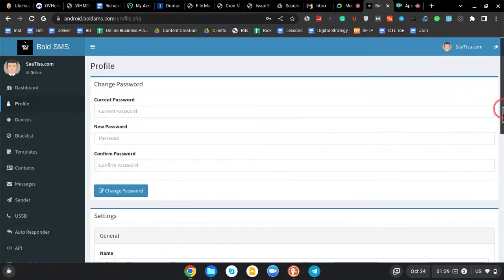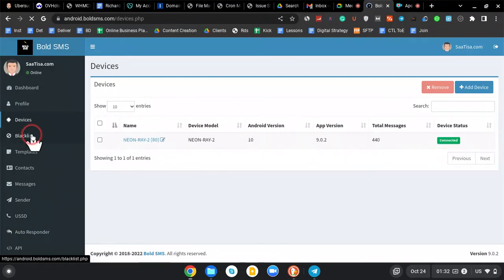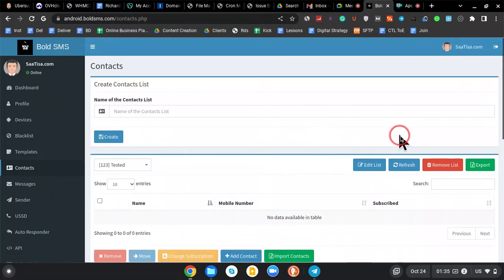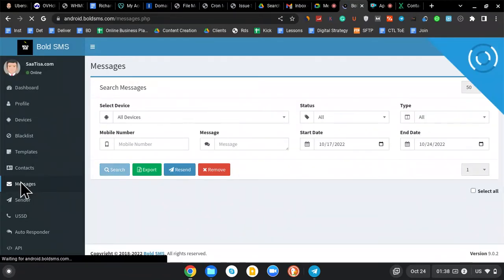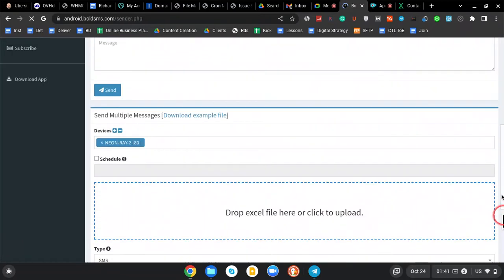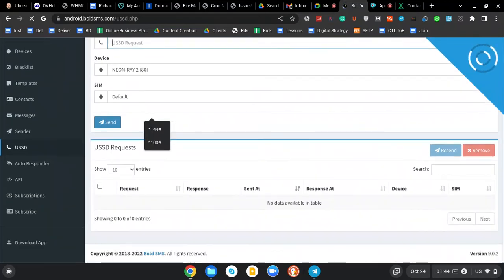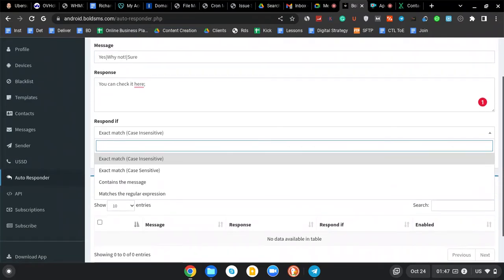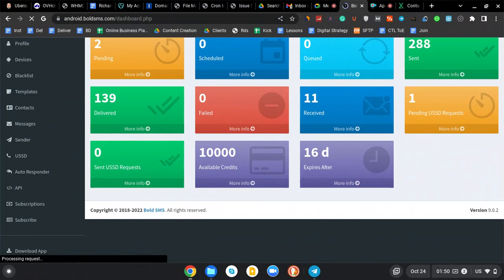SMS Marketing; How to Send Bulk SMS (Live Recording)